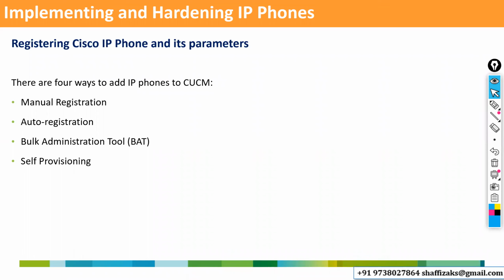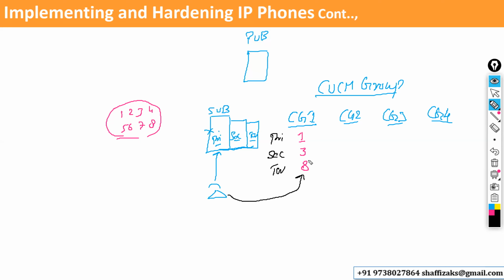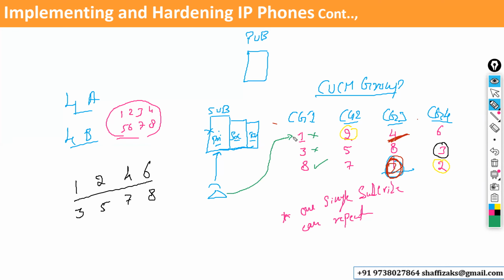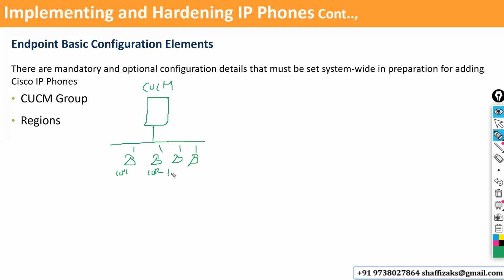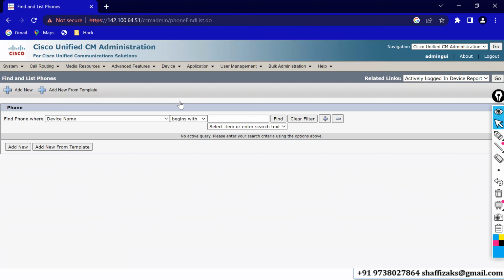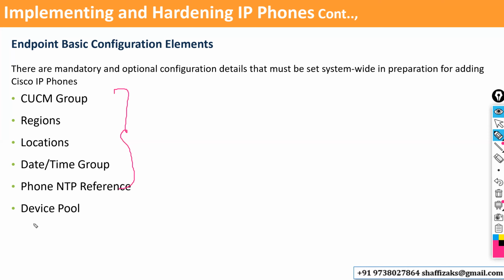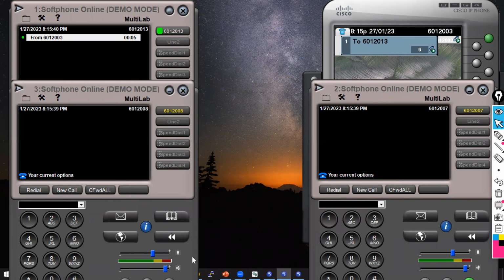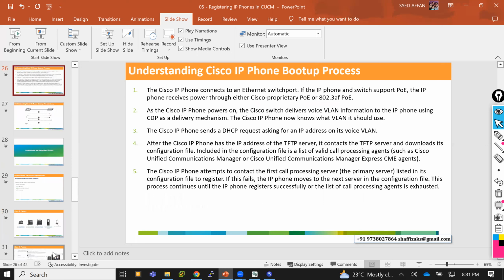B1015.3 Registering IP Phones in CUCM Part4